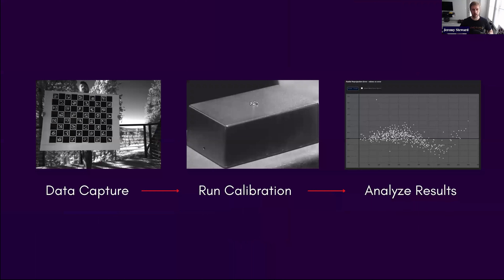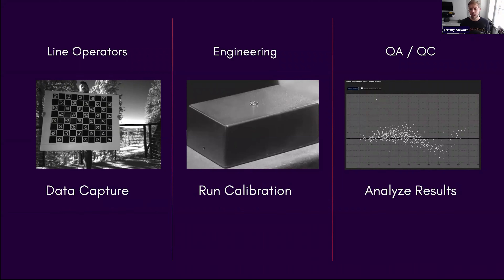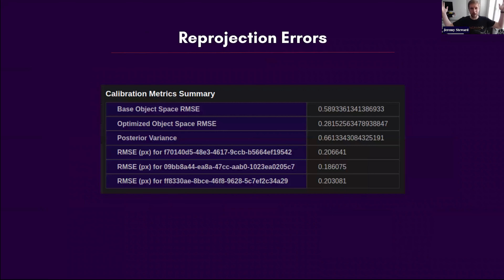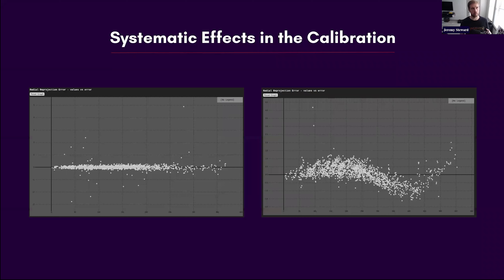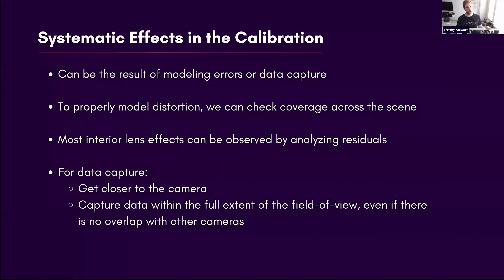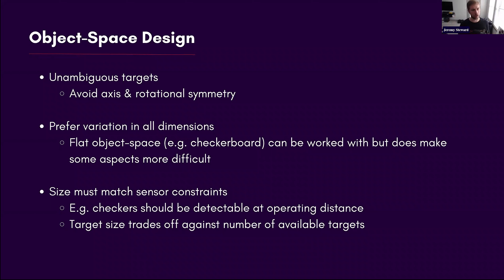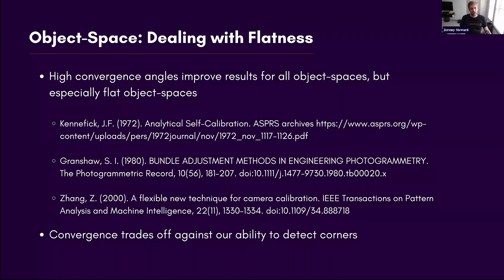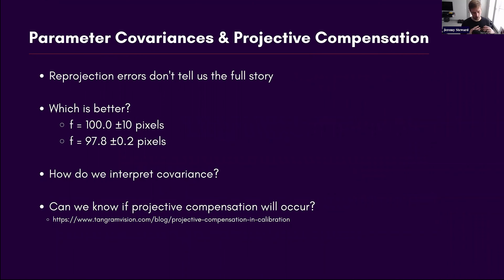[WEBINAR] Understanding Calibration - From Data Capture to Final Results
Jeremy Steward, Tangram Vision’s senior perception architect, unpacks what goes into calibrating sensors — from the data collection phase to getting results you can count on.